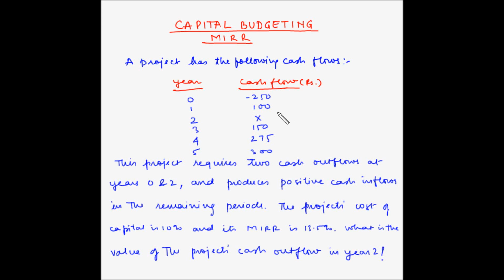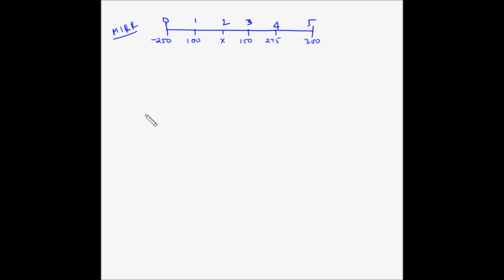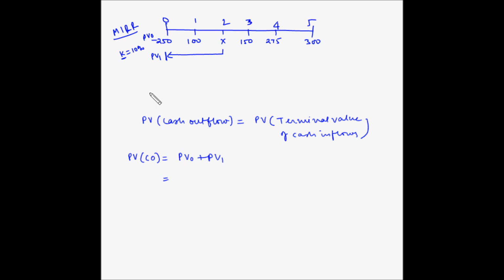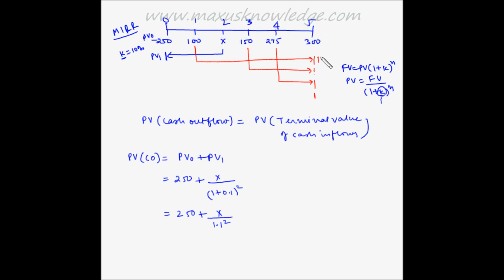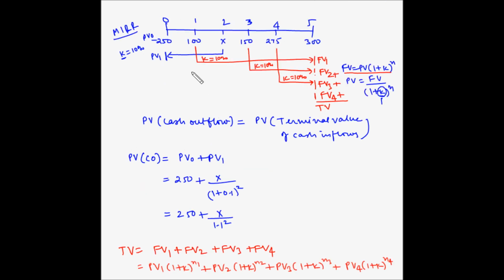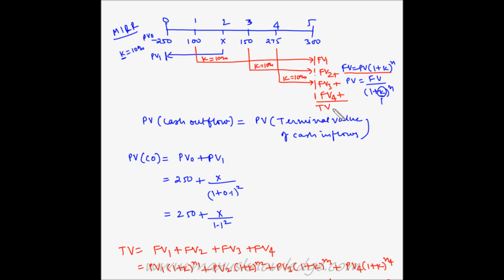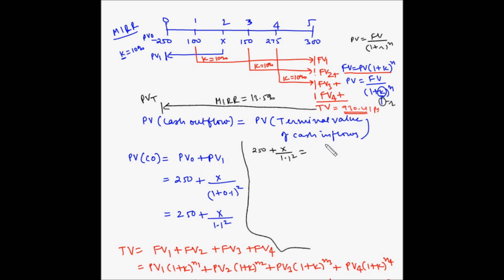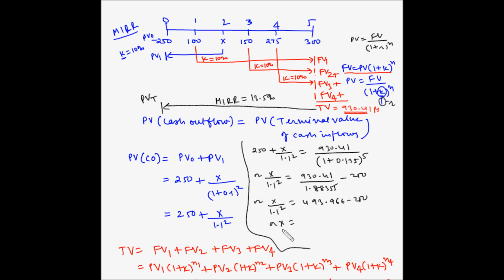Modified IRR - Example 3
In this video, you will learn how to use the MIRR concept using an example.